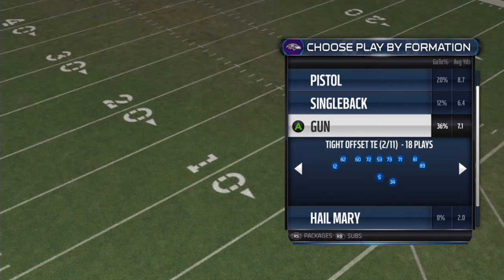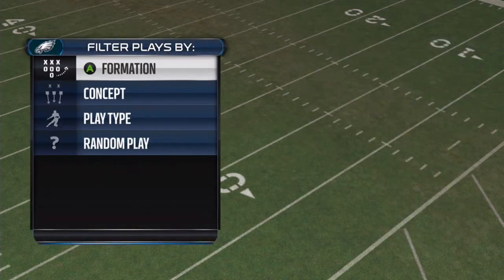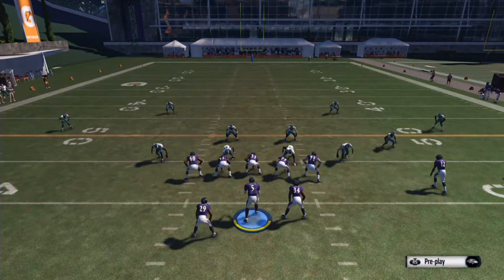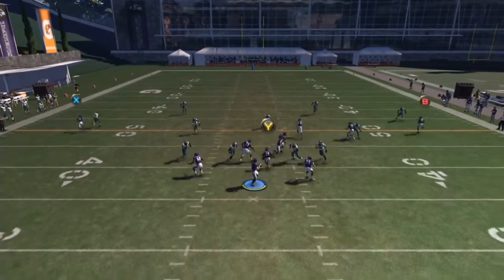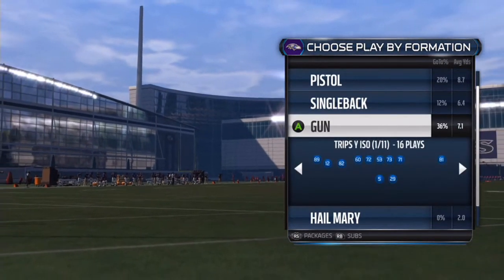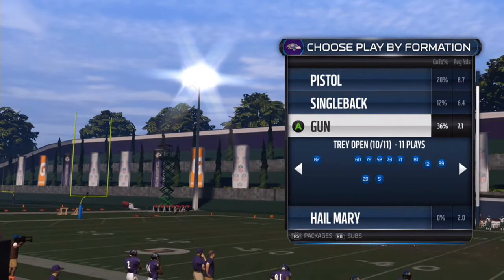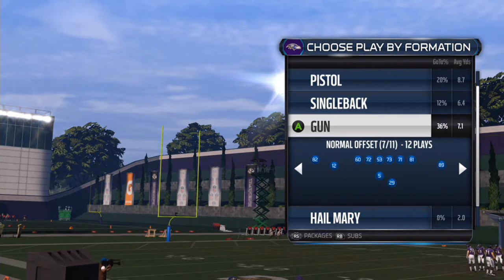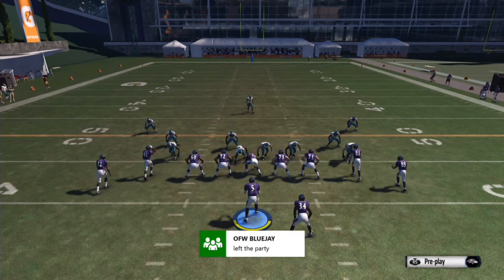BEST WAY TO RUN SCREEN PASSES! How To Throw Screens! Madden 15 Offensive Tip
You can find Screens in every playbook that can be modified to make it better!

What ELSE do you want to see from my channel?

Follow/Like My Pages!!